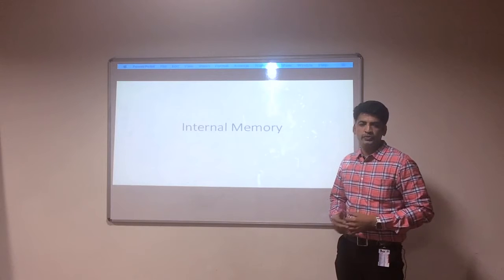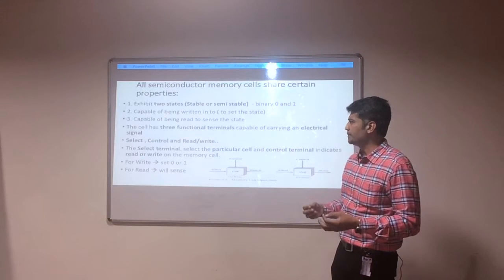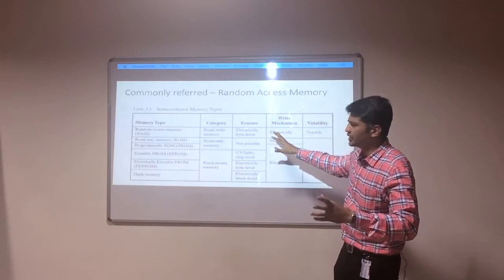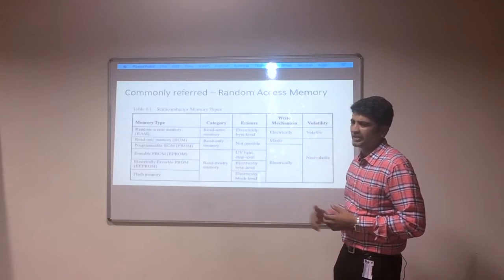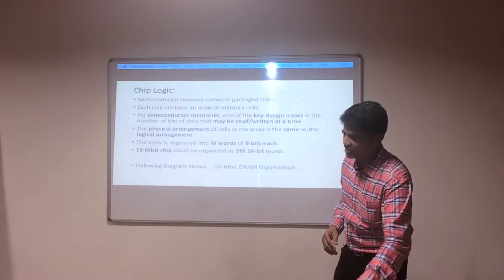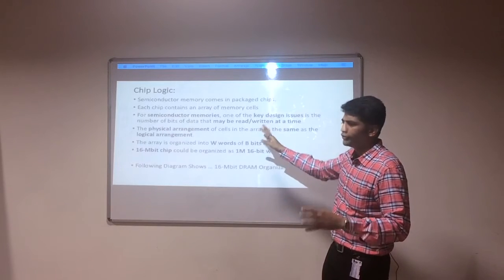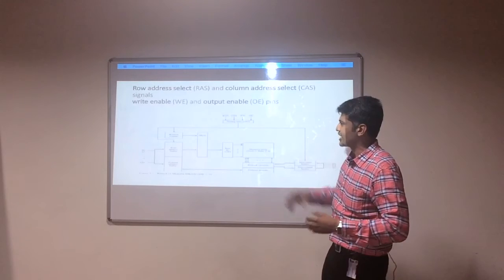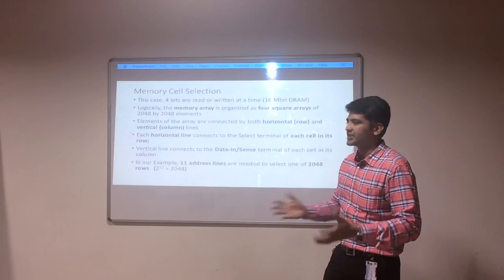Internal Memory (Introduction) Ch 5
Internal Memory Introdyction (14CS2005) Ch-5
Source :  Computer Architecture William Stallings 8th Edition